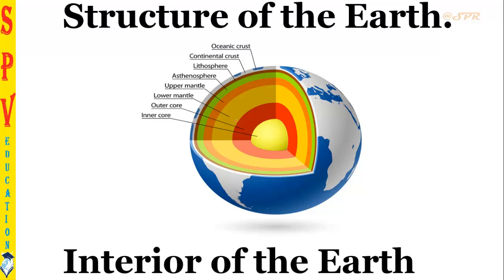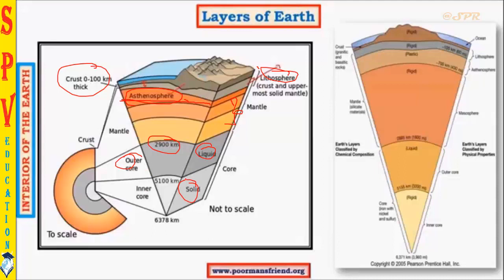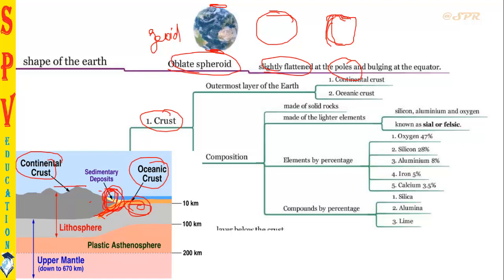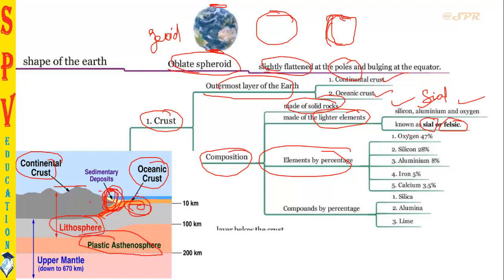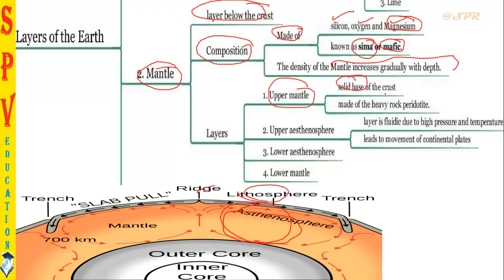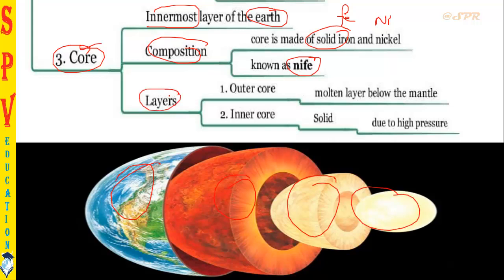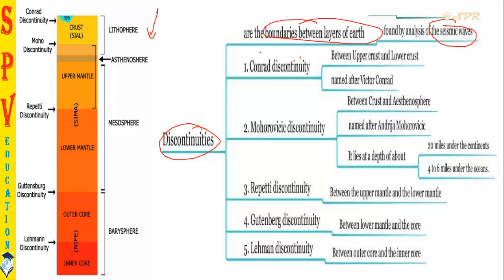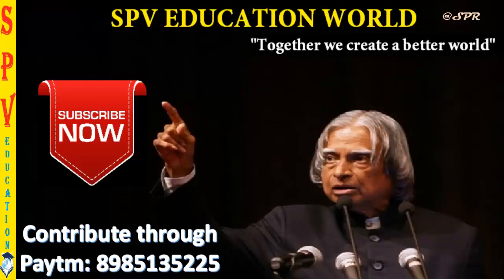ENGLISH | GEOGRAPHY | interior of earth | earth structure | LEC-2 | UPSC | SSC | RRB | by SPR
KINDLY WATCH PLAYLIST FOR FULL COURSE

CLASSES BY SP RAJAN-

CONTRIBUTE TO SPV EDUCATION  THROUGH PAYTM 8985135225.

worlds 1st Multilingual Education channel to benefit all the students preparing for IAS/IPS/UPSC/CSAT/STATEJOBS/GROUPS/SSC/BANKING/PLACEMENTS etc.,